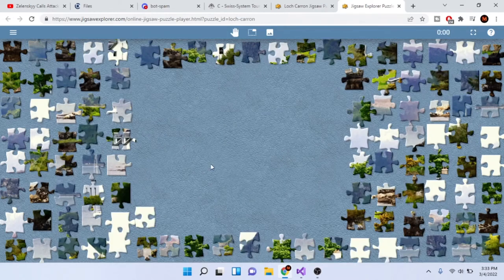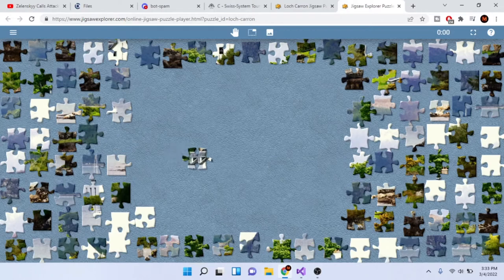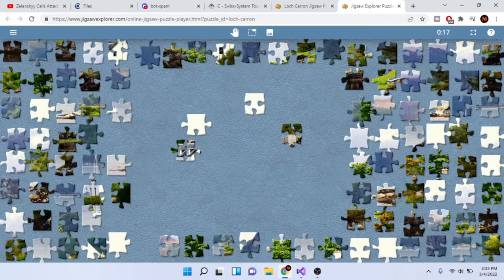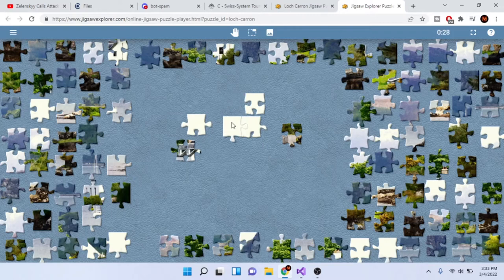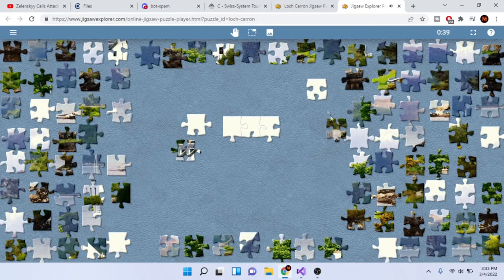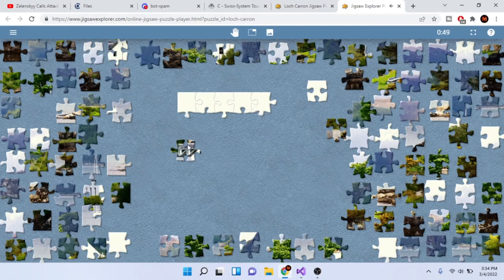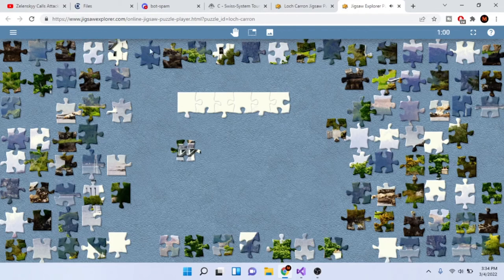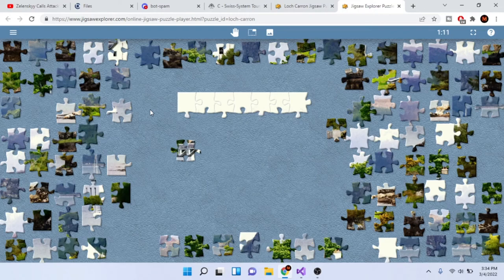DO JIGSAW PUZZLES HELP COMPETITIVE PROGRAMMING?